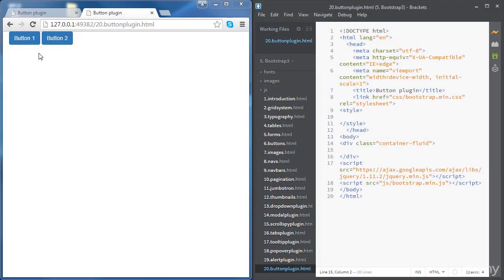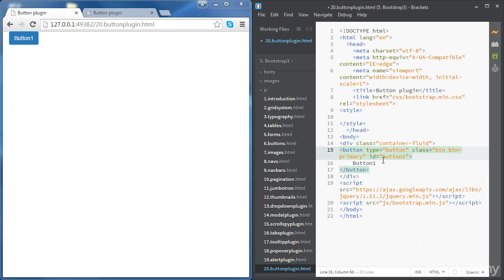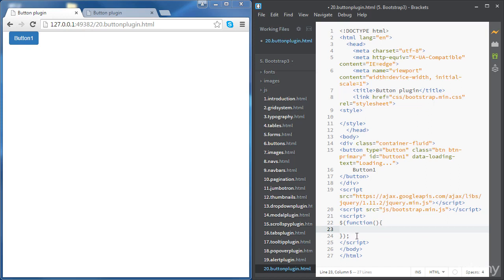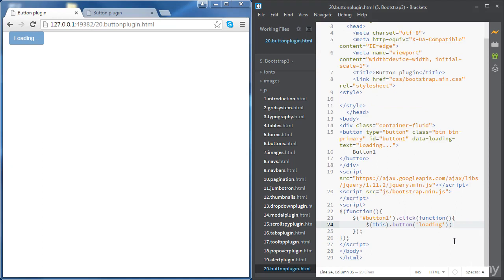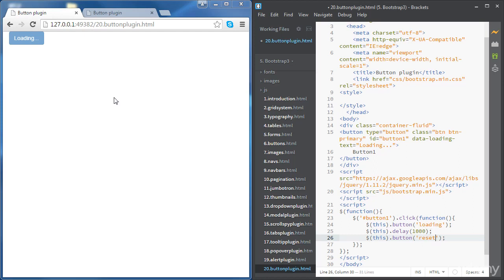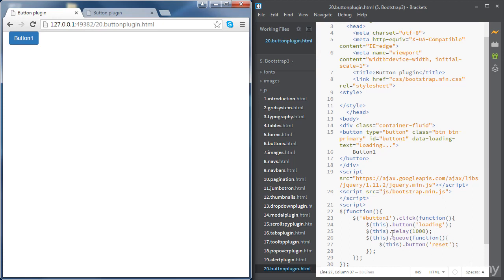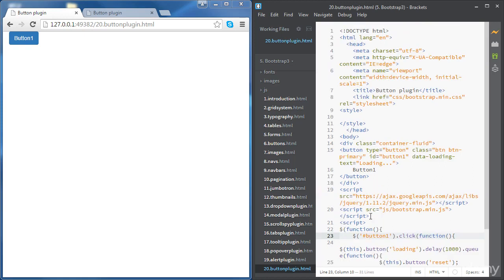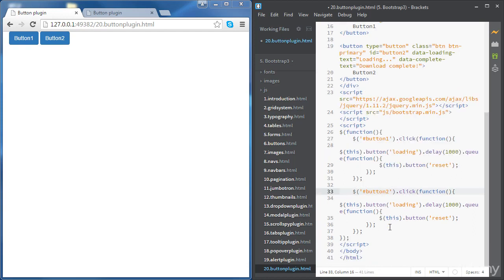23. Button plugin; Activity Loading … Download Complete - Bootstrap